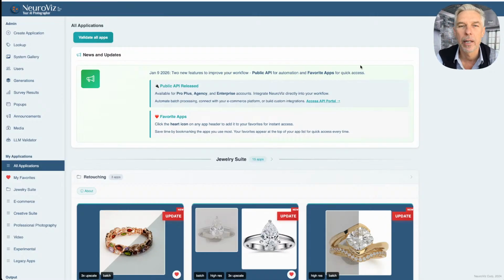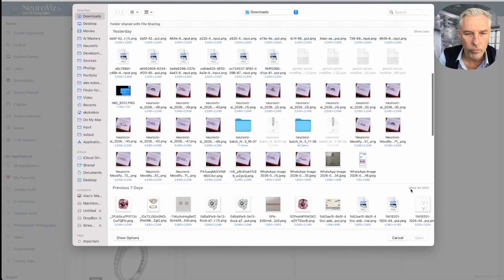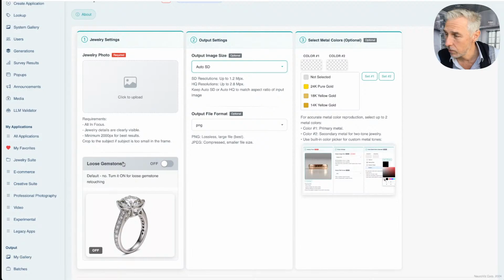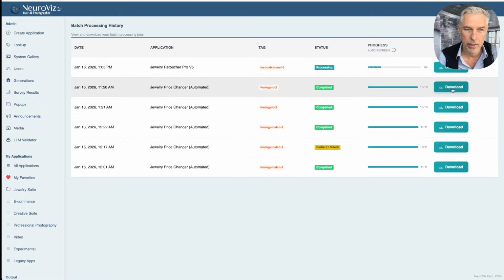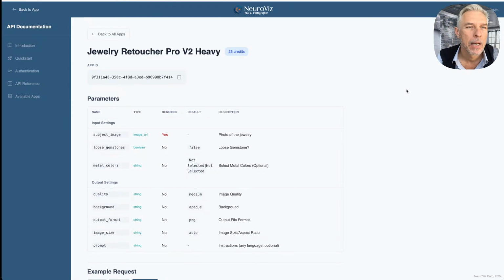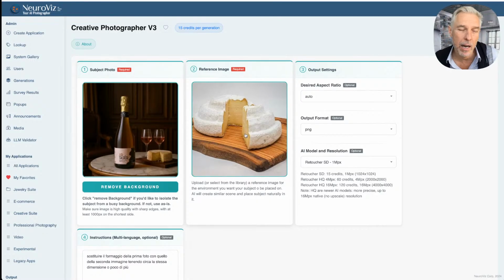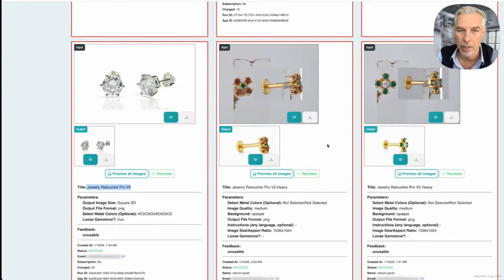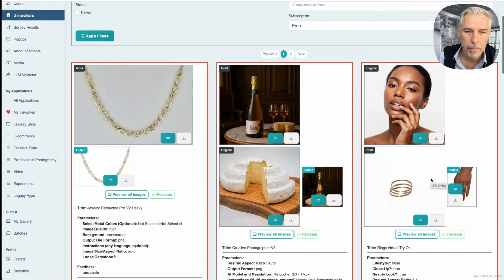NeuroViz Live: Pro Tips, Demos, and Your Questions Answered